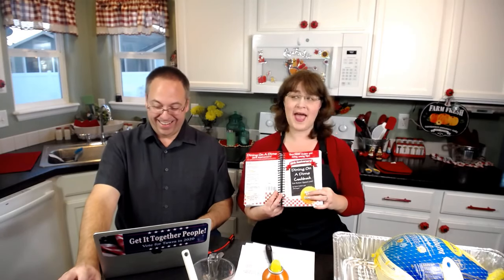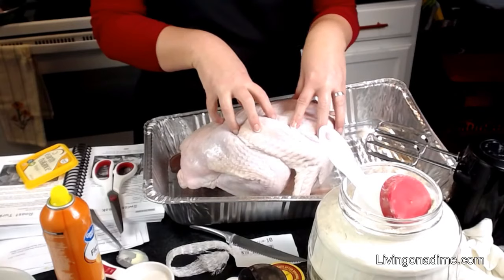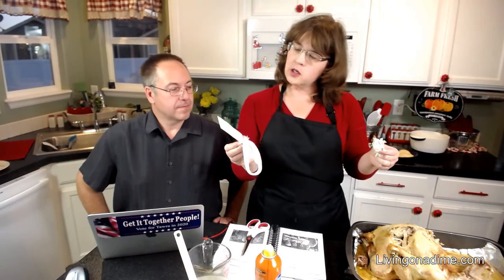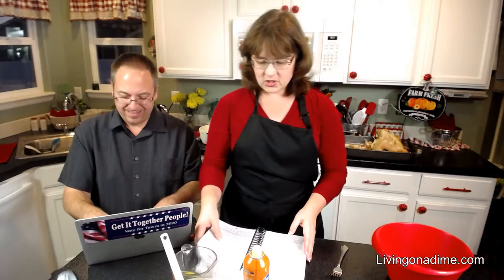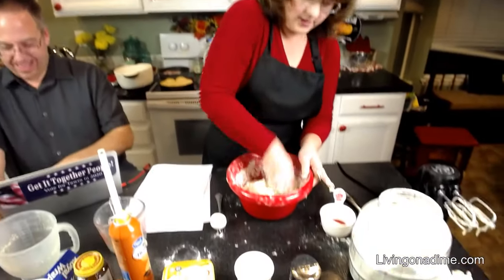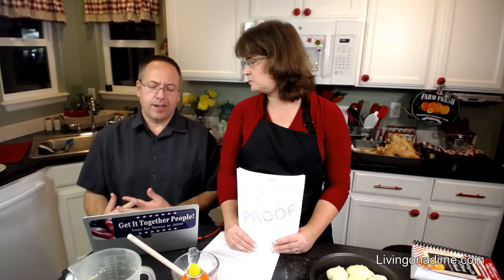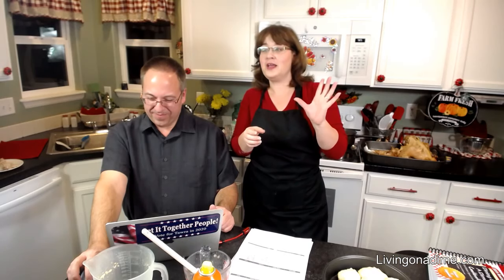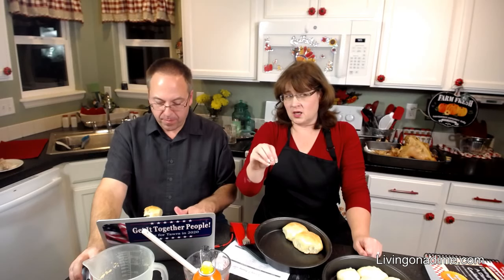$25 Thanksgiving Dinner - How To Roast A Turkey In The Oven and Easy Homemade Dinner Rolls!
In today's show, I will be showing how to roast turkey in the oven with our best homemade turkey recipe! This turkey is the tastiest and most juicy turkey you will ever eat!! So easy you'll never do it a different way again!

I will also be making easy fast amazing dinner rolls from scratch that your family will love! This is a very easy sweet dinner rolls recipe that tastes just like the Texas Roadhouse rolls! Come join us!

Dairy Free Gluten Free Thanksgiving Dinner! Easy Thanksgiving Recipes!

Traditional Thanksgiving Recipes – Dinner For 10 For Less Than $25!